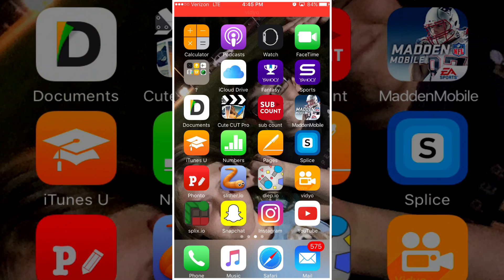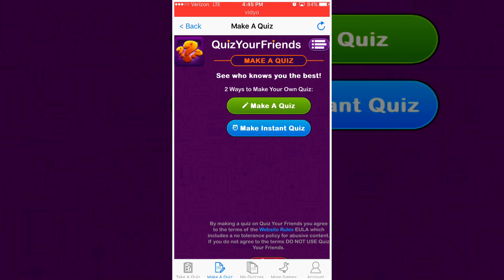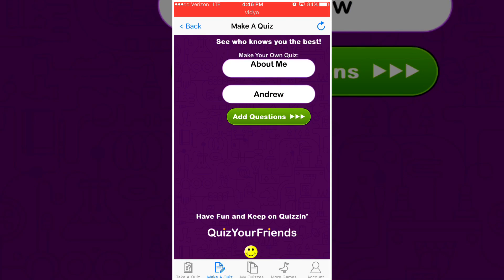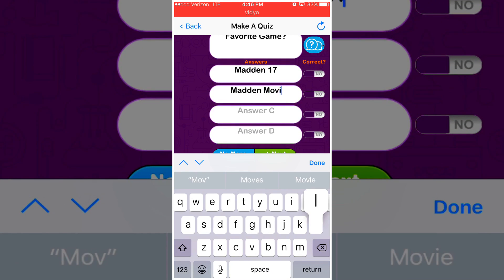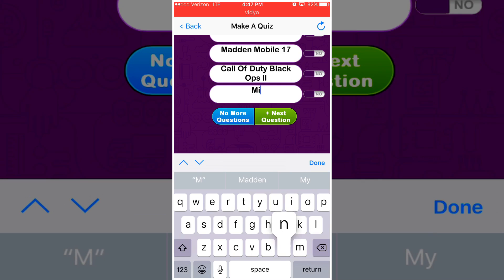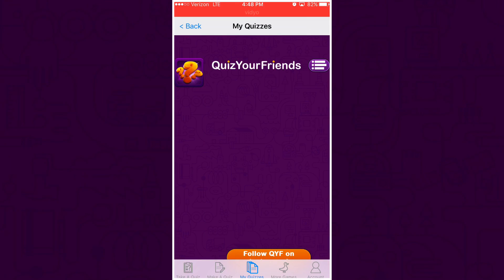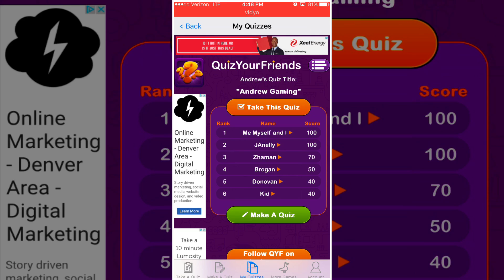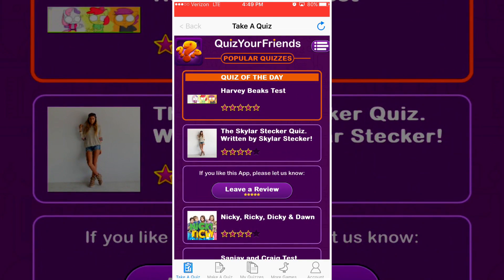The COOLEST App Ever!? | Quiz Your Friends "How Well Do People Now You?"